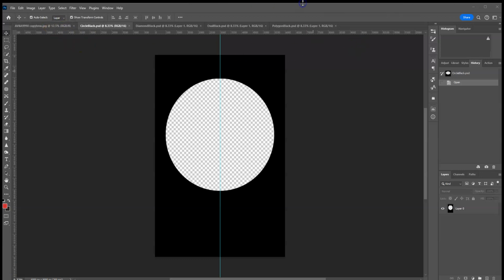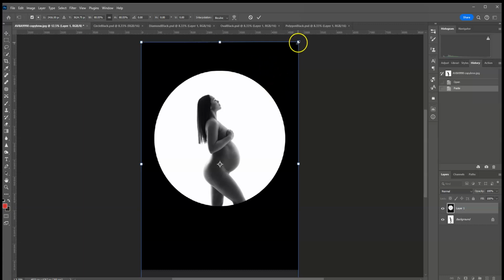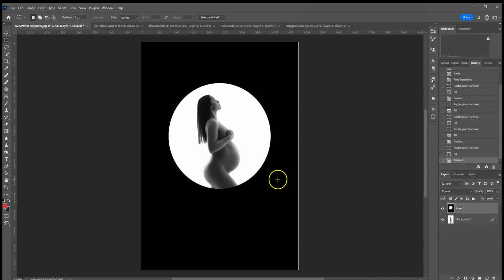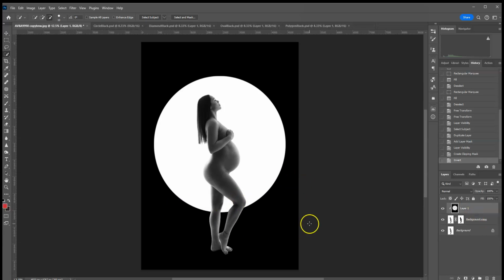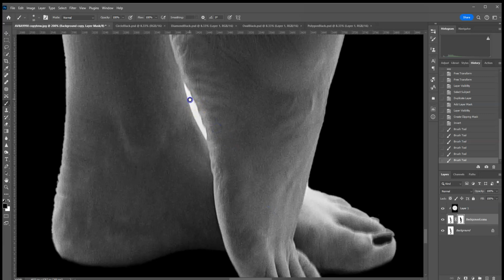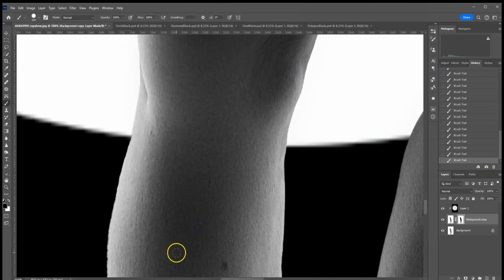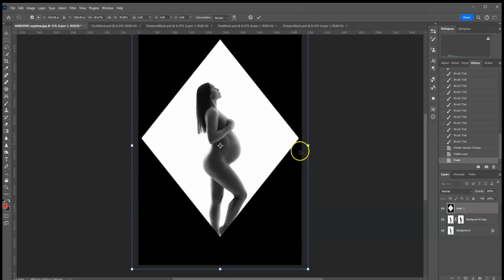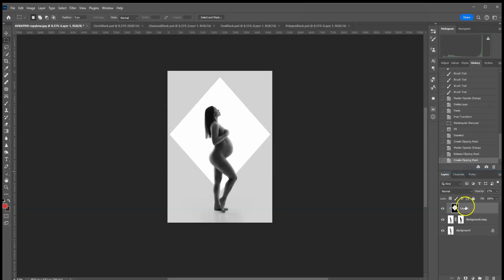Digital Backdrop Overlay Tutorial